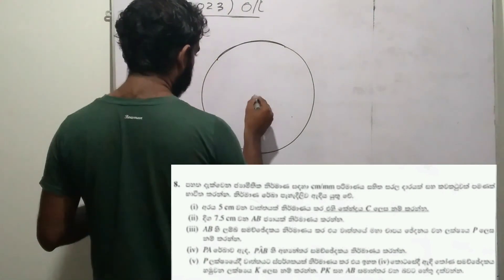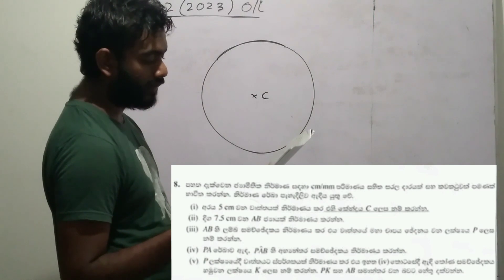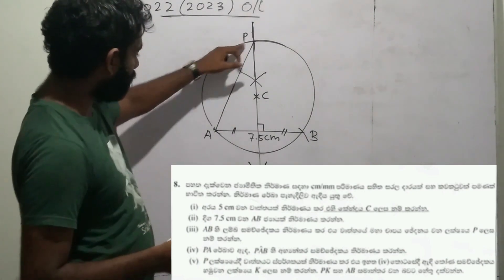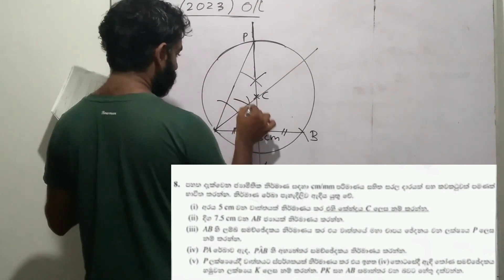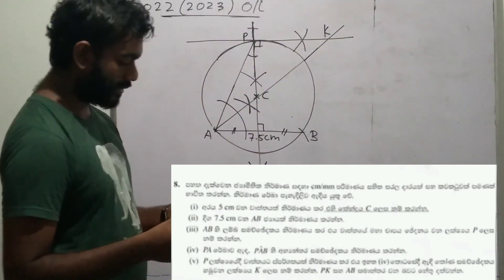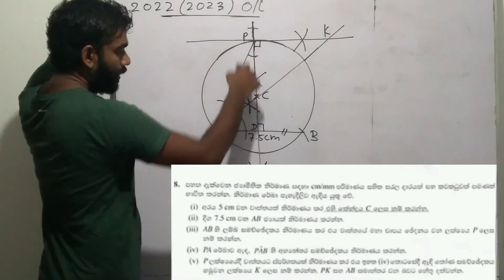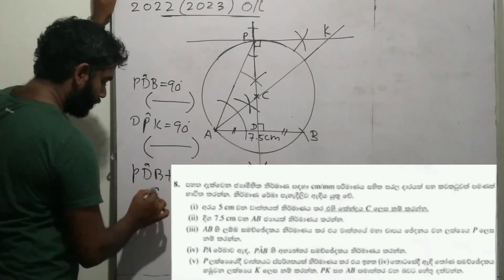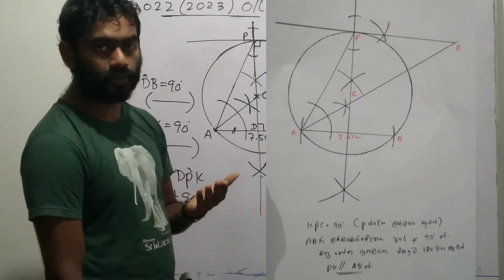2022(2023) ol || නිර්මාණ ගැටලුව || nirmana || maths || දෙවෙනි කොටස